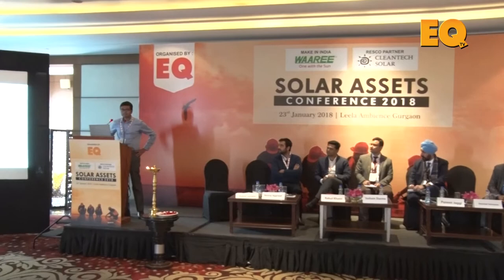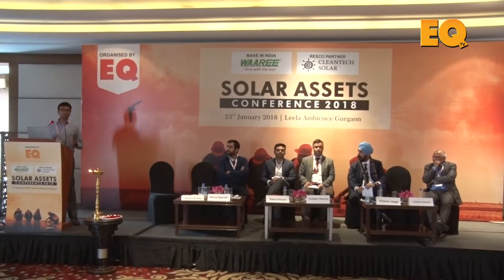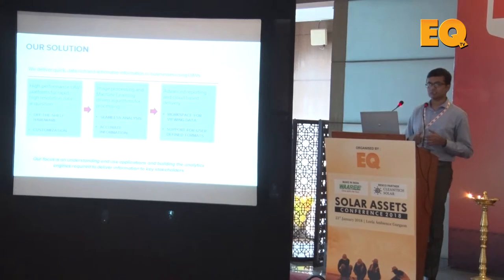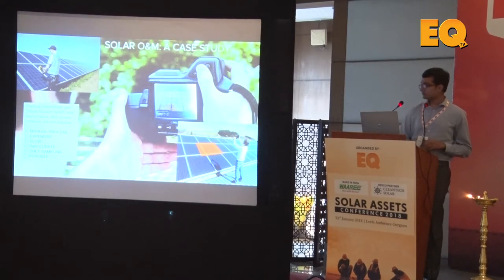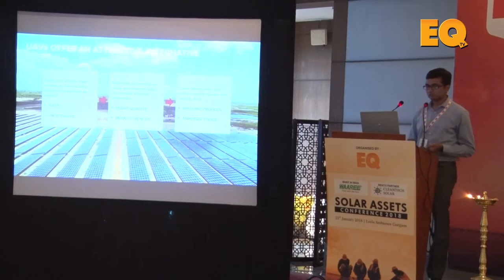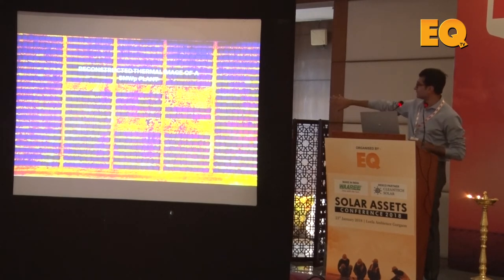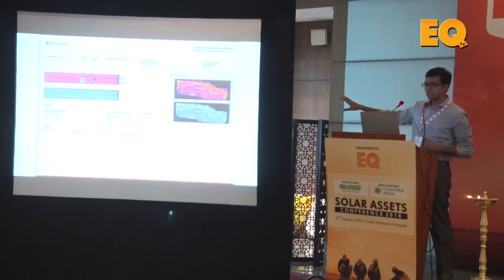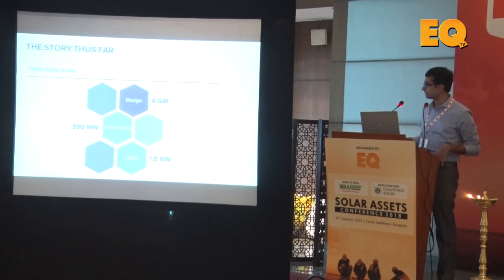Karthik Mekala, Head Finance, SenseHawk at EQ Solar Assets Conference, Delhi